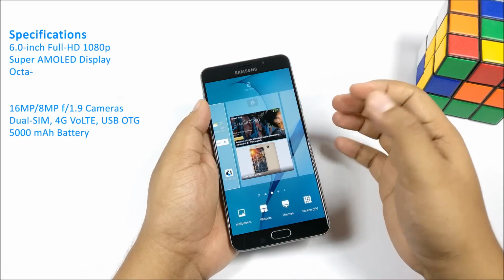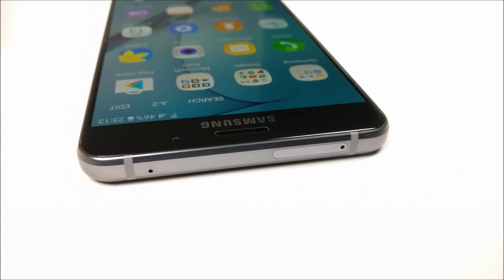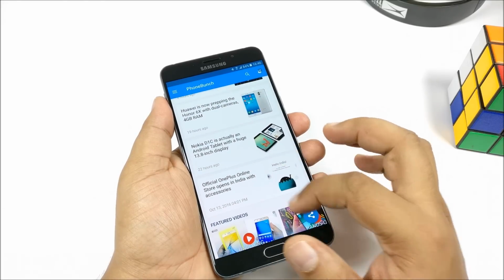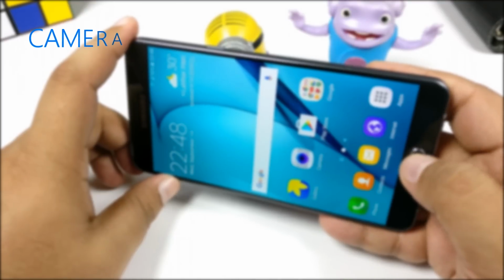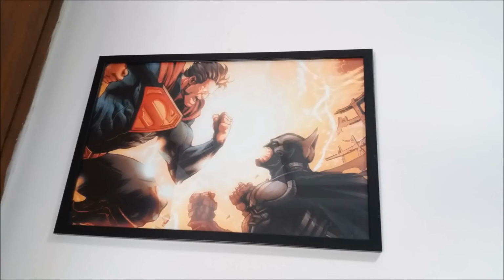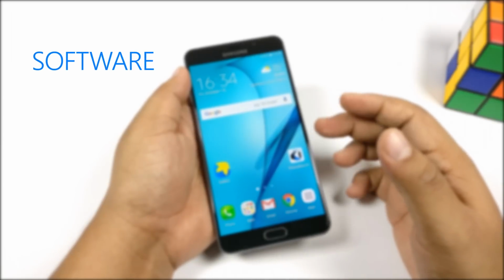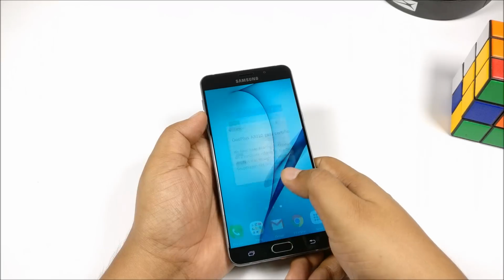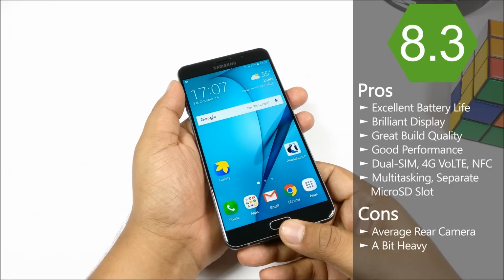Samsung Galaxy A9 Pro Review - Almost Perfect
Samsung Galaxy A9 Pro review with camera review, image/video samples, battery-life, performance, gaming. The Galaxy A9 Pro comes with a massive 5000 mAh battery, 6-inch 1080p Super AMOLED display running on Snapdragon 652 with 4GB RAM.

It packs 16MP/8MP f/1.9 cameras as well.

Timecoded parts of Galaxy A9 Pro (2016) Review:
1. Intro (00:04)
2. Build Quality (00:48)
3. Display (02:21)
4. Network & Call Quality (03:04)
5. Camera - Image, Video Samples (03:52)
6. Audio Quality (05:39)
7. Software - TouchWiz, Storage, USB OTG (06:09)
8. Web Browsing, Performance, Multitasking (7:10)
9. Gaming (07:40)
10. Battery-life - Screen on Time (SOT) (7:46)
11. Conclusion - Pros & Cons (08:18)